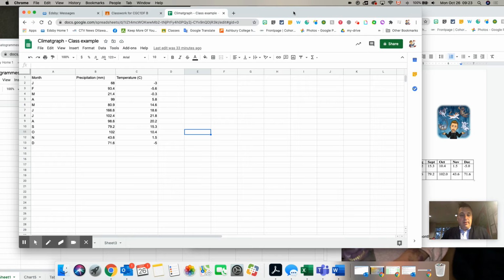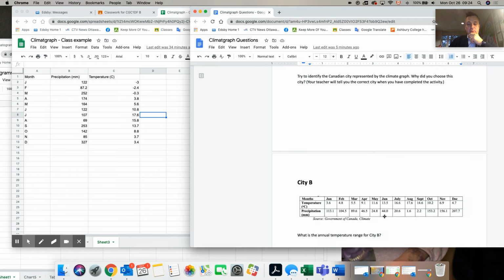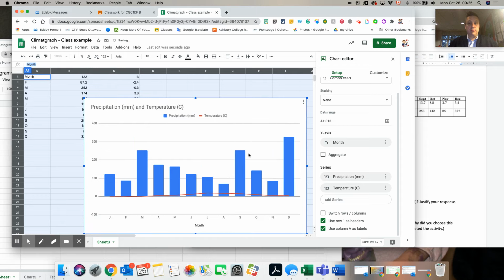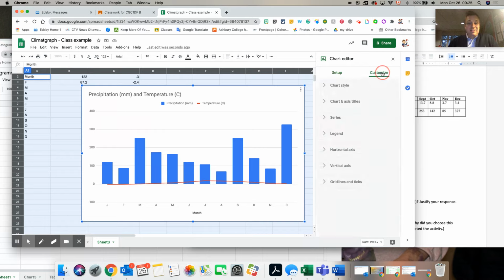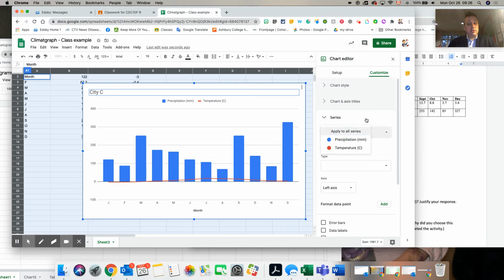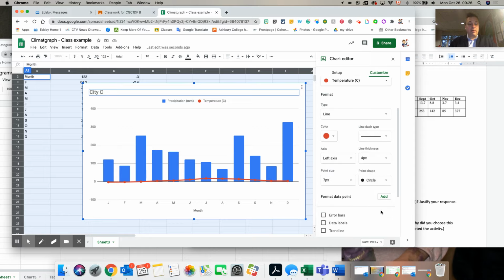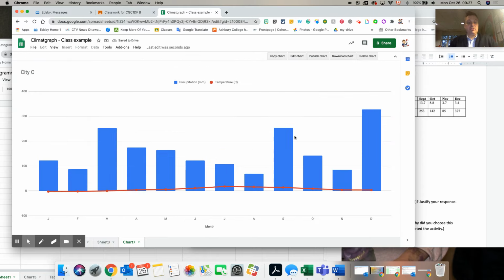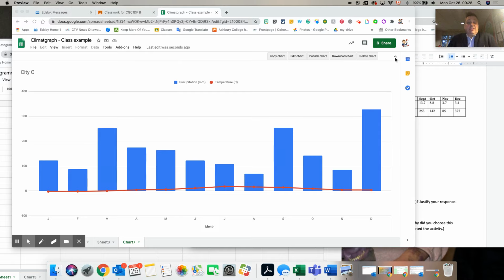Climatgraph Creation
How to create a climatgraph using Google Sheets.